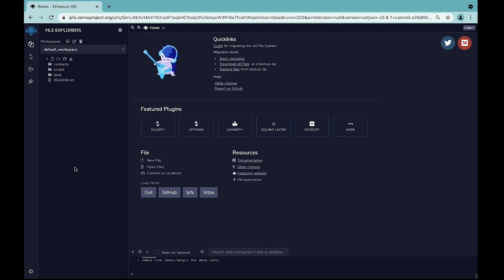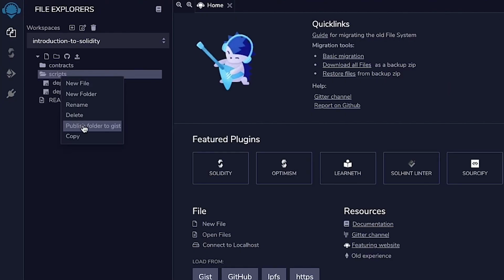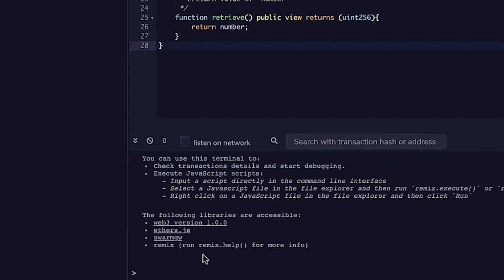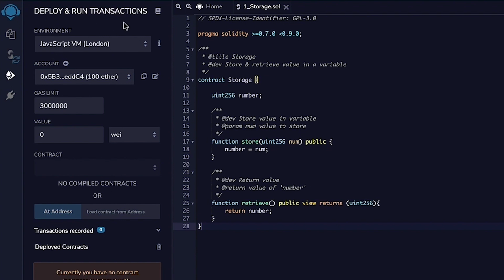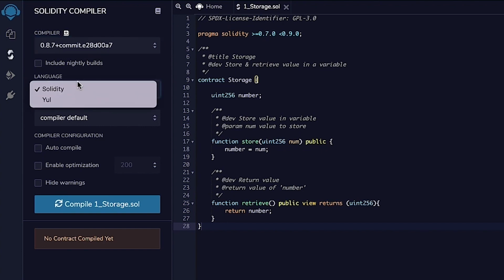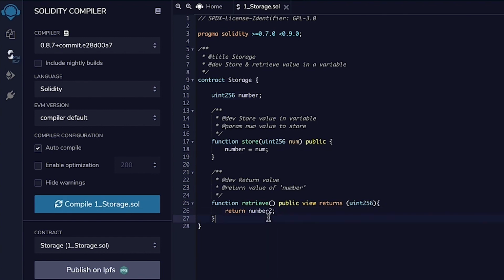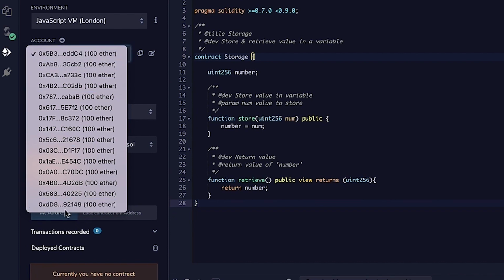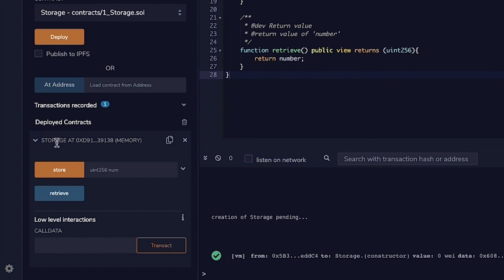Solidity: Introduction to Remix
Code smart contracts in Solidity using Remix IDE! Understand workspaces, deploy contracts, and utilize powerful plugins for seamless development. Get hands-on with exercises.